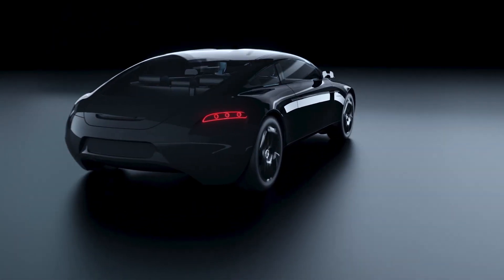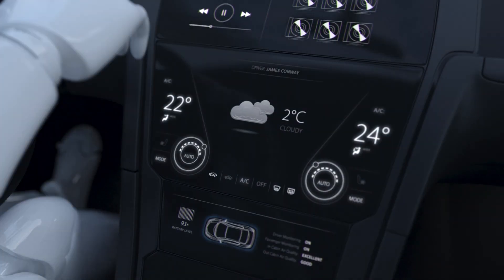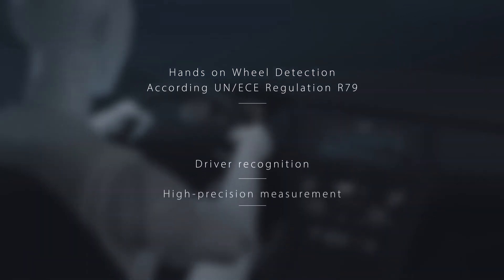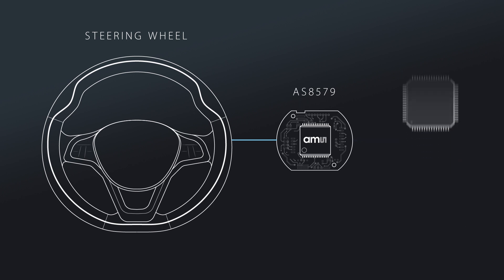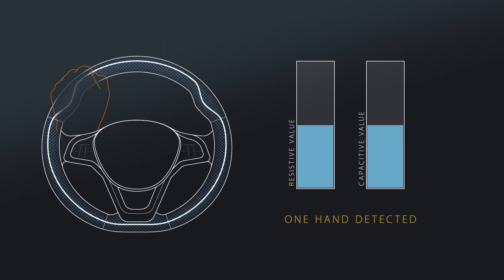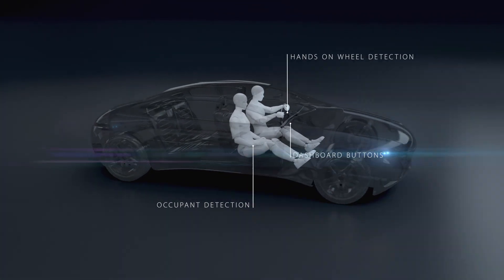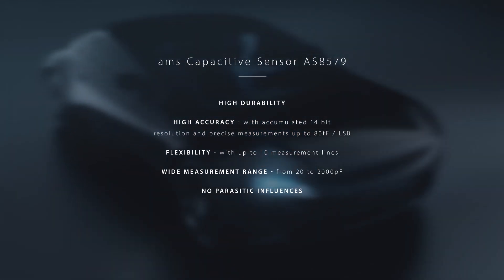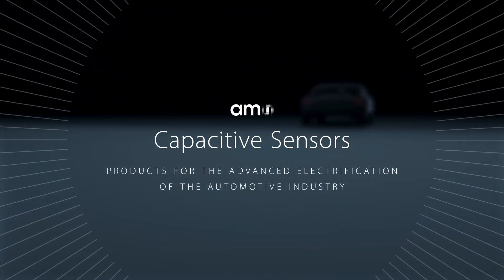ams Automotive Capacitive Sensors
The electrification of vehicles contributes to a safer, smarter and greener driving experience. This video introduces you to a new member of the ams automotive sensor family: the AS8579 capacitive sensor.

This solution provides flexible, reliable and long-lasting capacitive sensing for human interaction detection. It's perfect for any driver input requiring dedicated touch points.

With the rise of automated driving, Hands On Wheel detection is gaining importance. This safety feature is mandatory from April 1st 2021 in all new vehicles offering a Lane Keeping Assist System. The AS8579 not only enables driver recognition, but also failsafe and high precision measurement on steering wheels with up to 10 independent measuring lines.